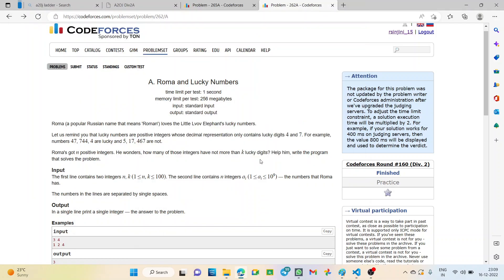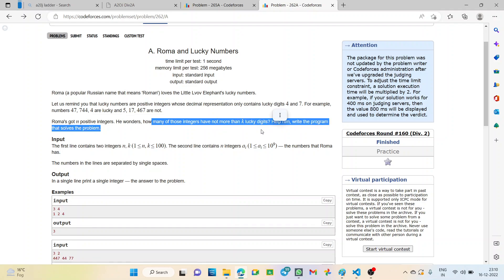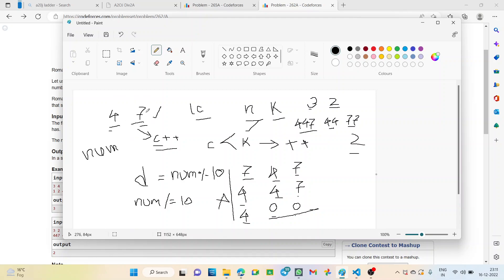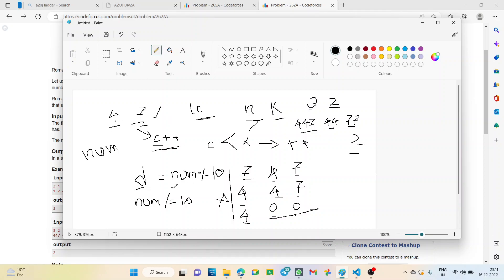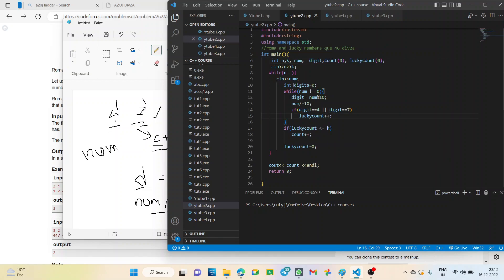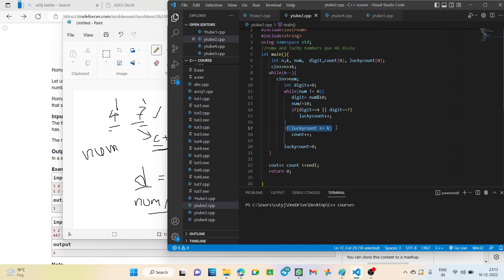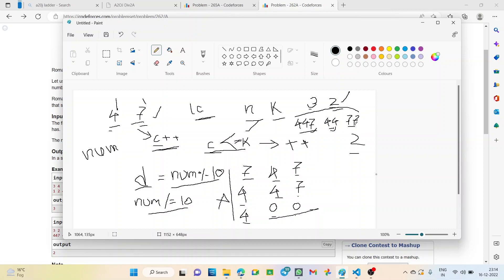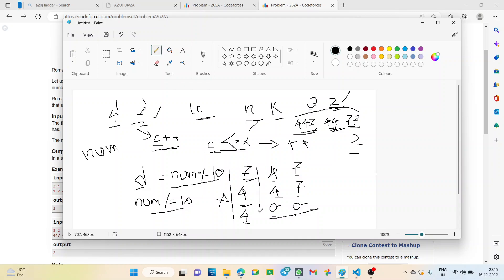A. Roma and Lucky Numbers | Codeforces Round 160 (Div. 2) | DCC NIT-A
Codeforces Round #160 (Div. 2) || A. Roma and Lucky Numbers || Sinjini Roy (CSE'25)

Happy Coding!